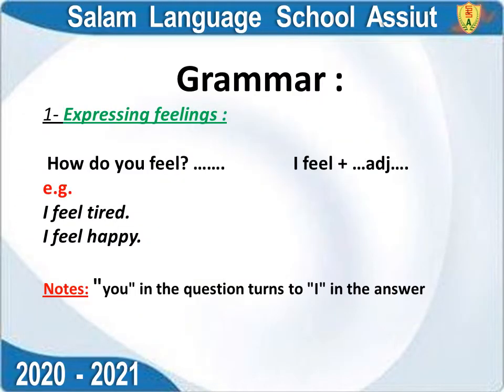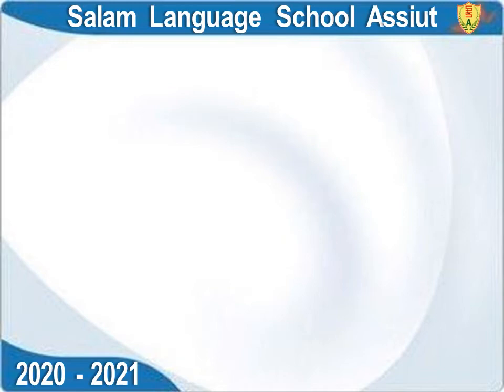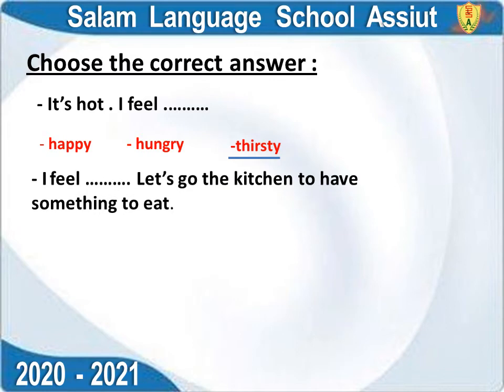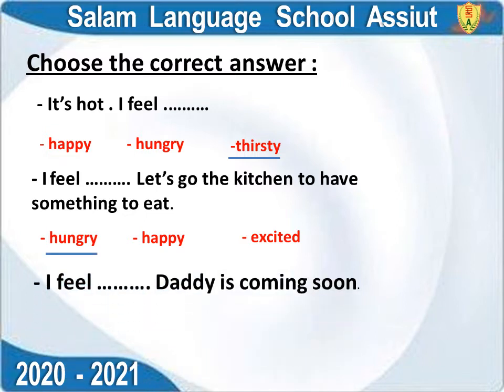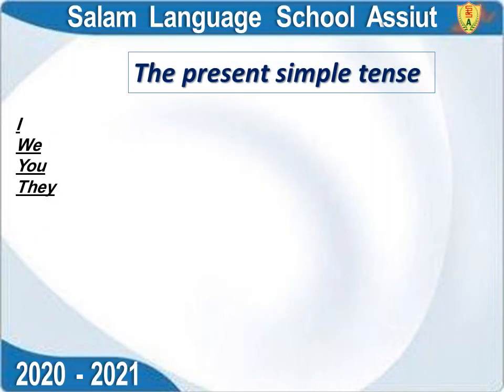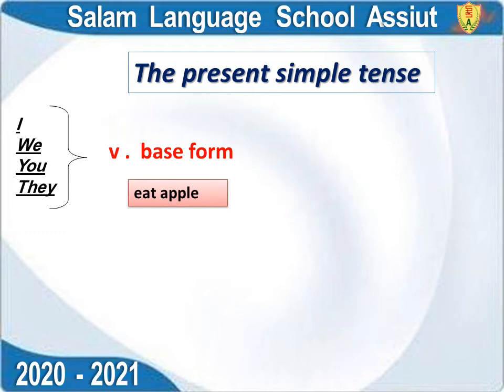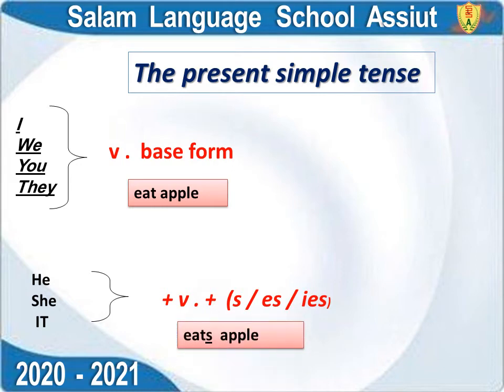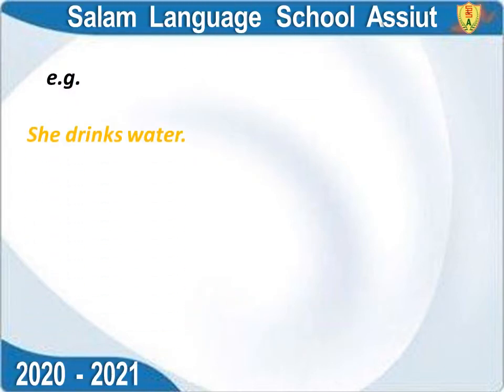eng connect 3rd prim 1st term unit 1 2020 2021